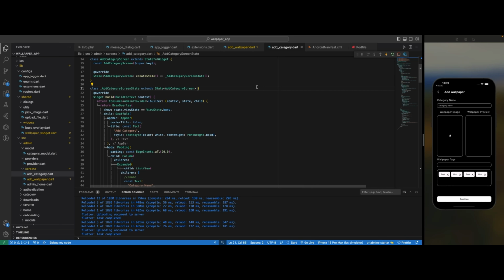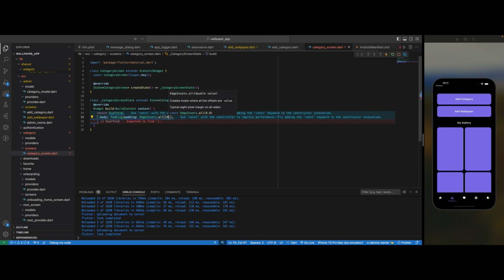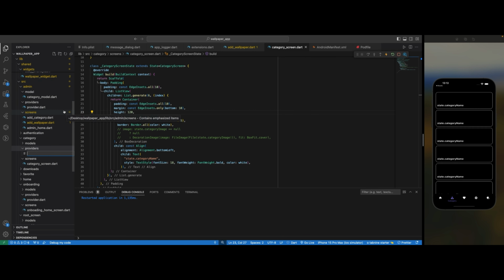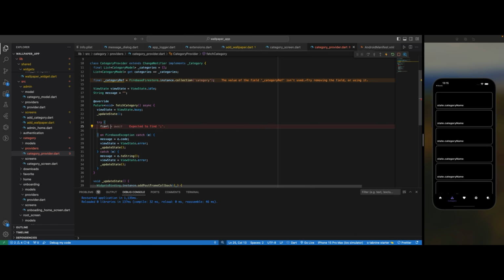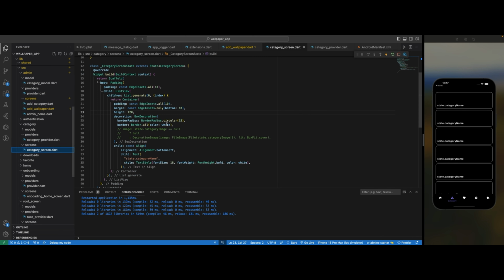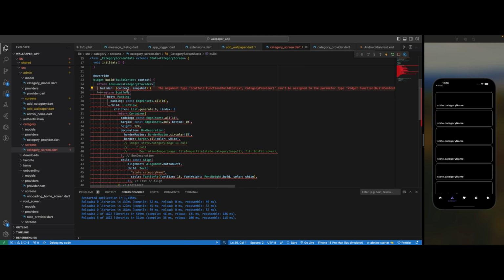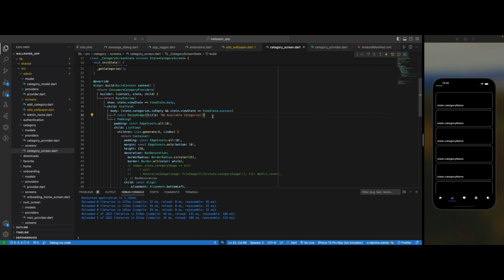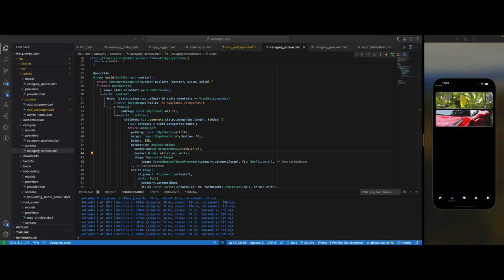Wallpaper App Masterclass - View All Categories 11